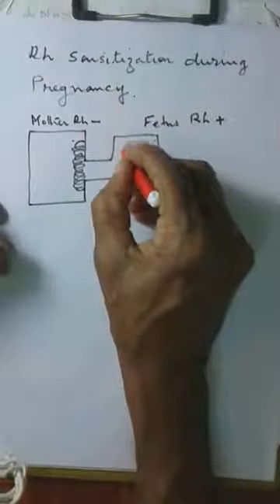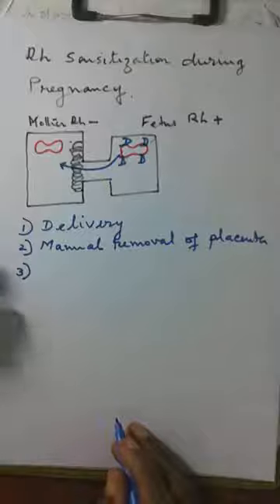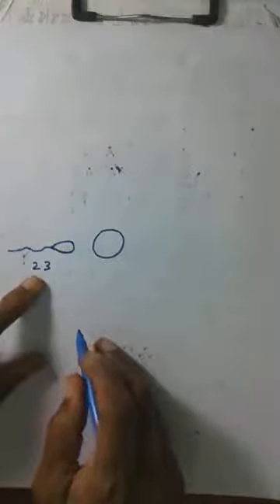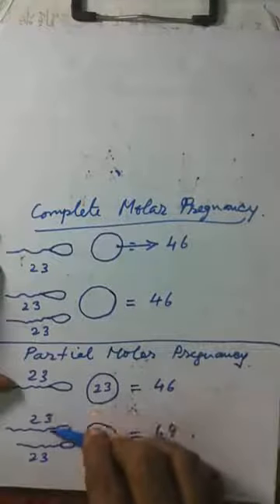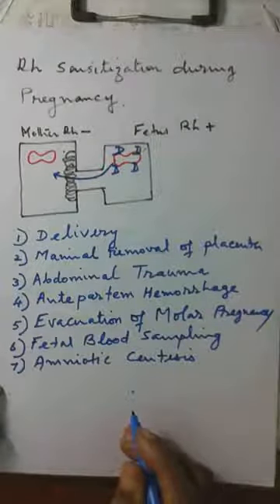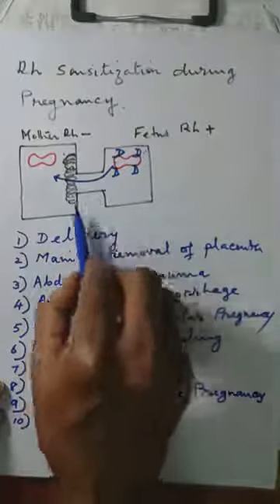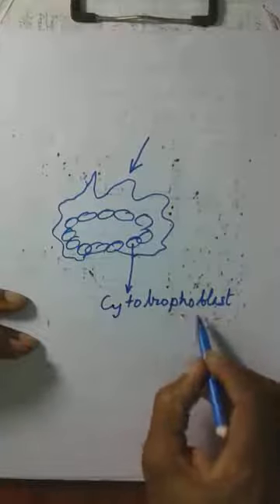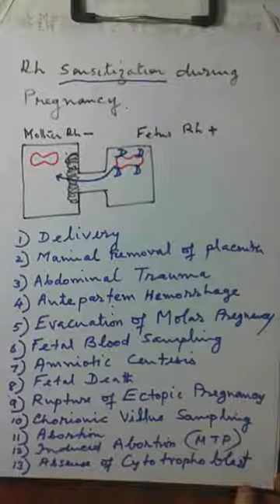7E Rh sensitization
7E  Rh sensitization during pregnancy
Mother is Rh negative and Baby is Rh positive